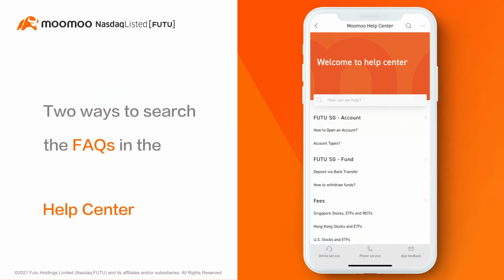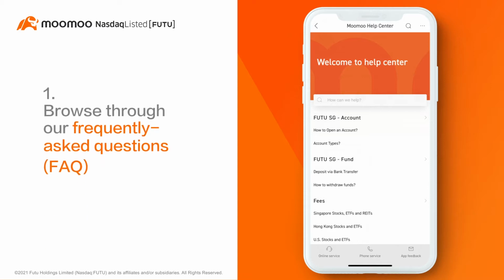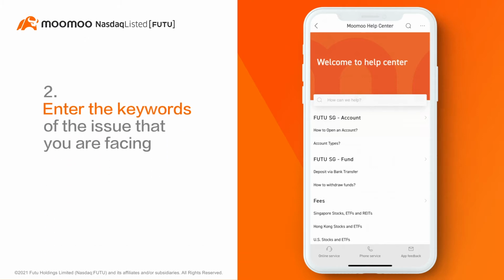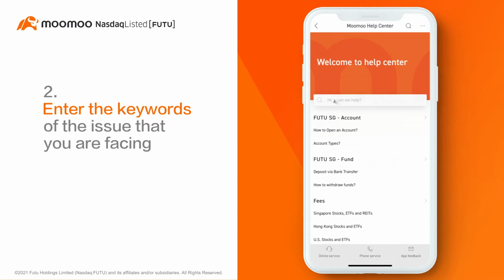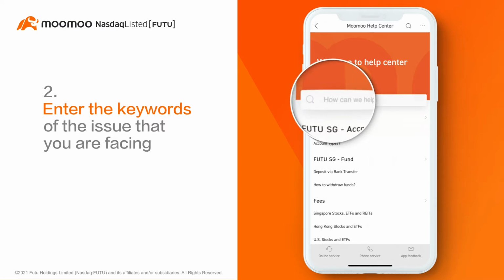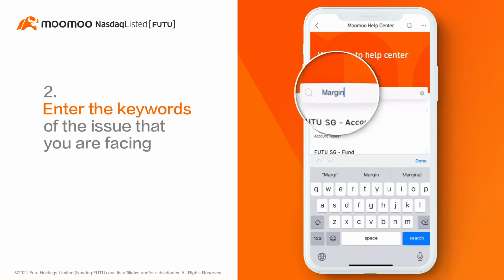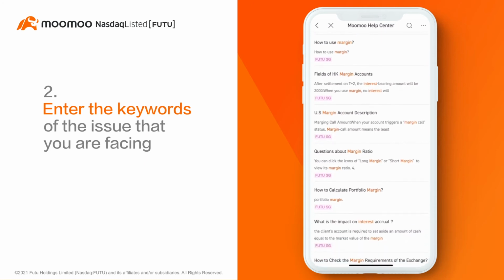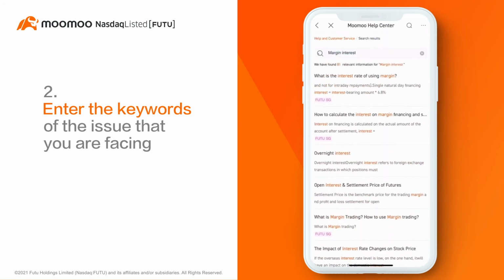How to contact our customer service team?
Need help on the moomoo mobile app? Watch this to find out how you can contact our customer service team. Tag or share this with someone who you think might find this useful!

It's beginning to look a lot like Christ-moos...🎶 Spread the good cheer with our Welcome Rewards feast! Open an account with us NOW to experience our upcoming giftmas extravaganza that'll keep you warm and fuzzy from 16 Dec.  ​
Get down to the festivities:​

🎄 Open a FUTU SG Securities account 🔓 moomoo Oppa figurine​
🎄 First deposit of SGD 2,700 and above* 🔓 1x FREE Apple Share worth around SGD 215* and SGD 40 Stock Cash Coupon Bundle​
🎄 First shares transfer-in 🔓 up to 1x iPhone 13 (256GB) worth SGD 1,469*​
🎄 Successful referral of up to 20 friends* 🔓 up to SGD 2,000 Stock Cash Coupon​
*This campaign is not related to Apple Inc and its subsidiaries.​
*Other fees may apply. ​